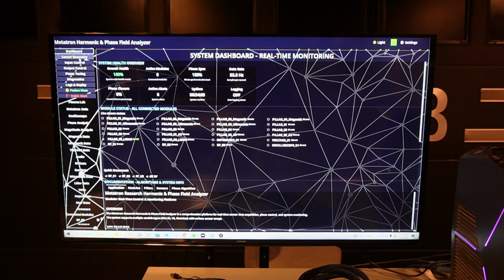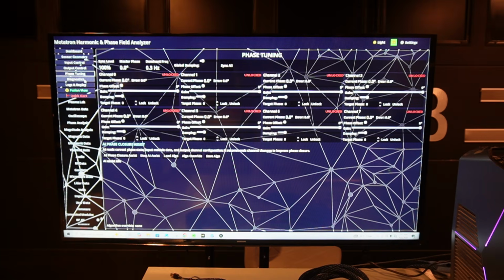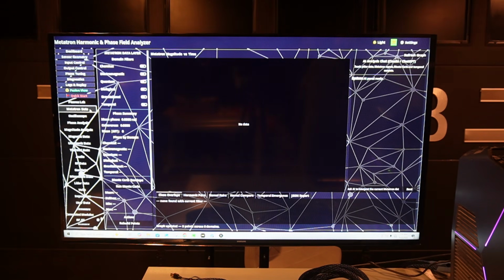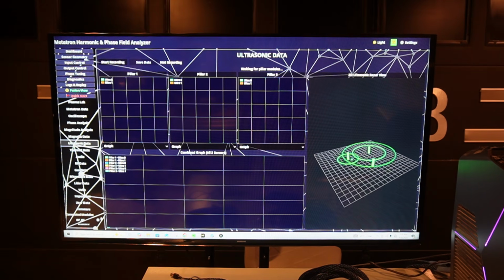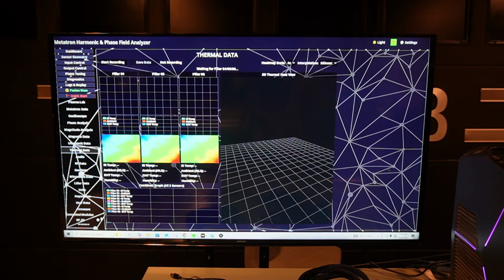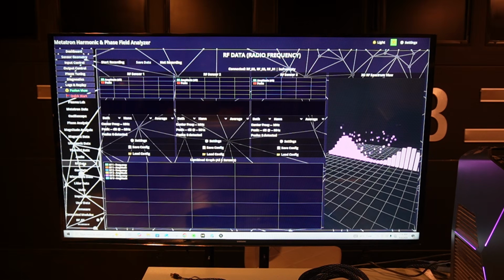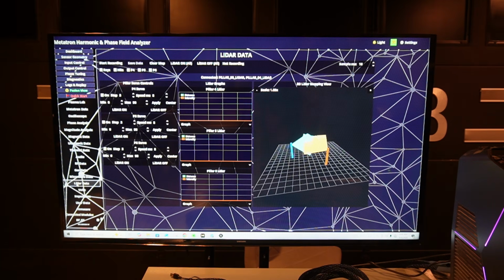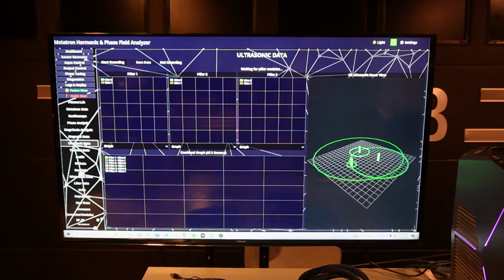Graviflyer First look at sensor array program